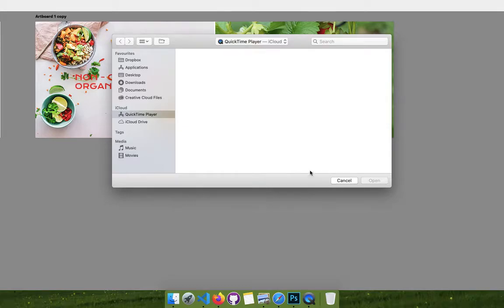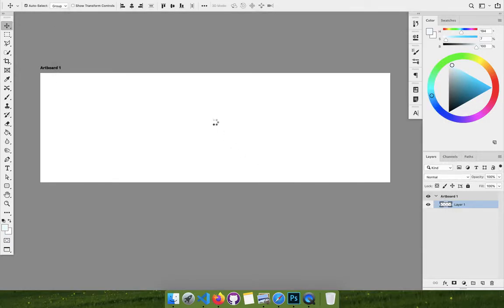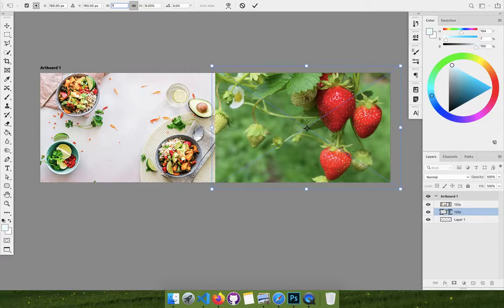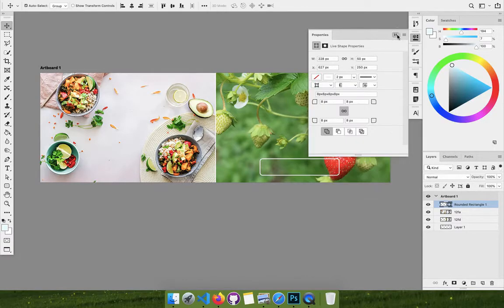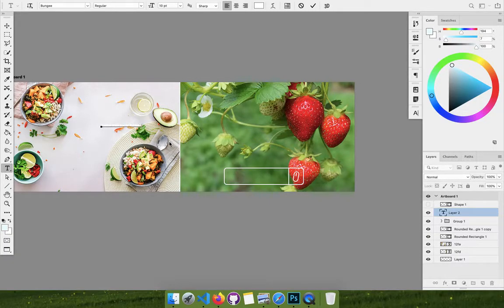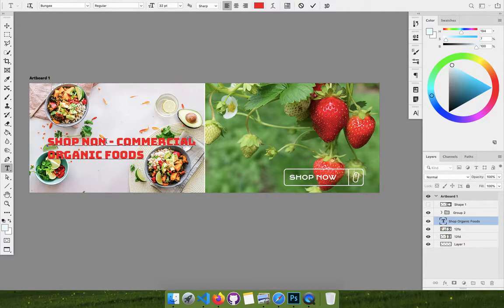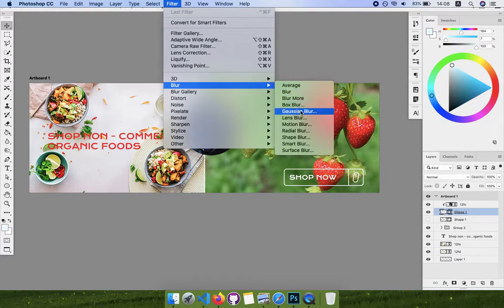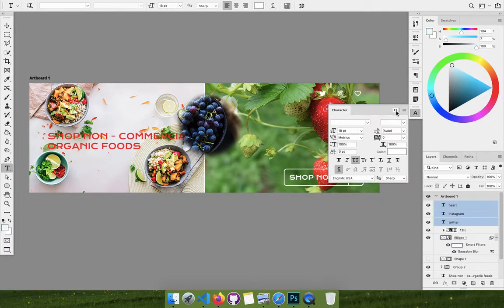How to design a banner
Here is a simplified approach to learn how to create a webs banner - clean one in photoshop.